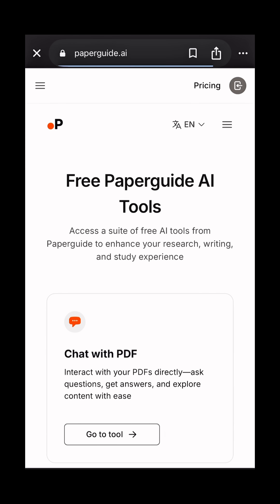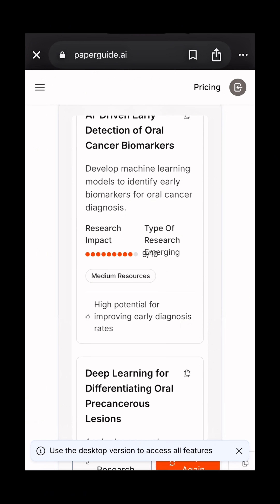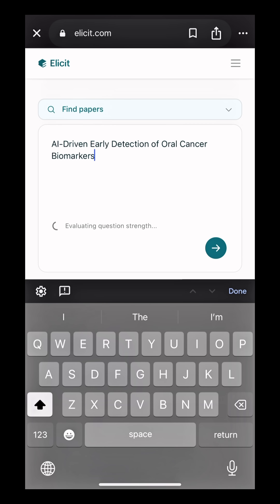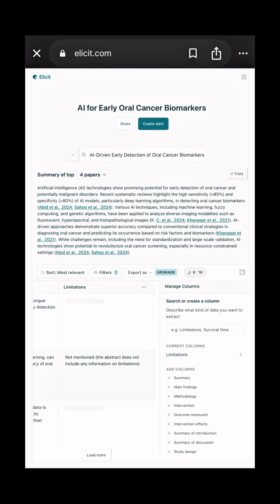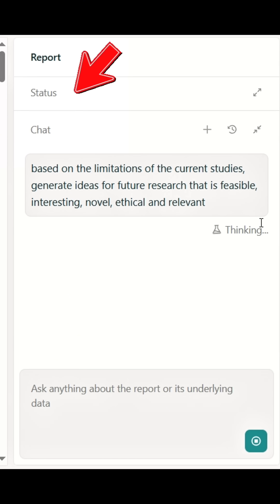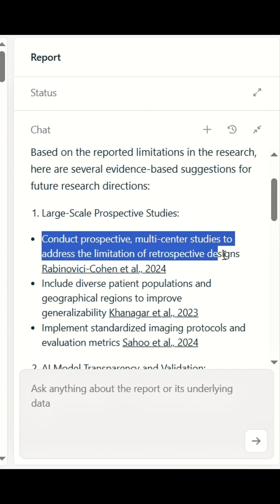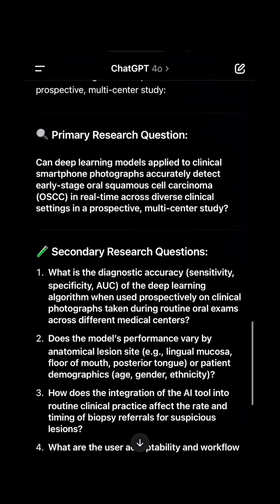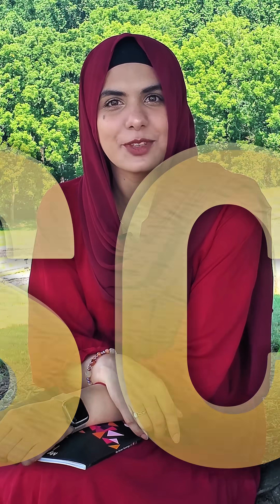Generate research topic in 3 simple steps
Are you a researcher Struggling to find a solid research topic? In this video, I’ll show you how to generate a scientifically valid, novel, and feasible research question in just 3 steps using free AI tools:

✅ PaperGuide – Discover trending topics with research impact
✅ Elicit.org – Analyze existing literature, customize tables, and explore study gaps
✅ ChatGPT – Turn ideas into primary & secondary research questions

This method works for students, researchers, and thesis writers across disciplines—fast, smart, and 100% research-backed!

🎯 BONUS TIP: Always double-check novelty on Google Scholar or PubMed!